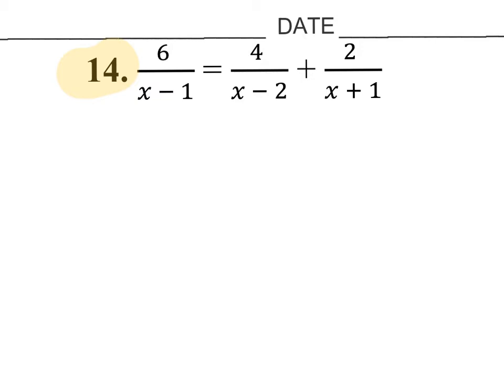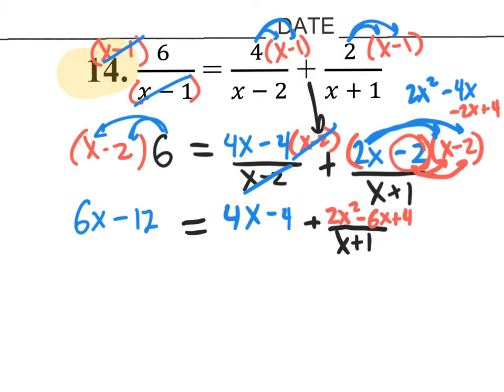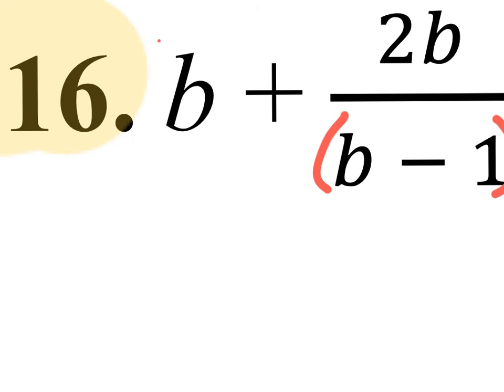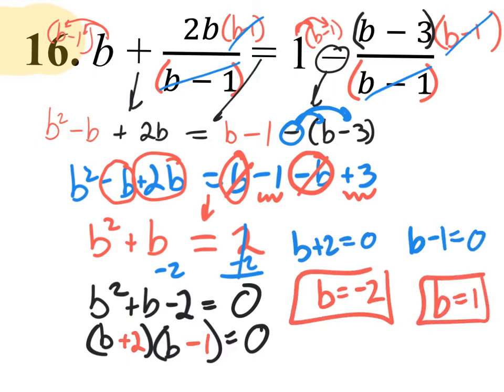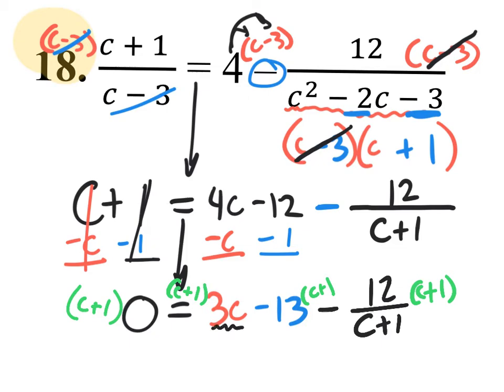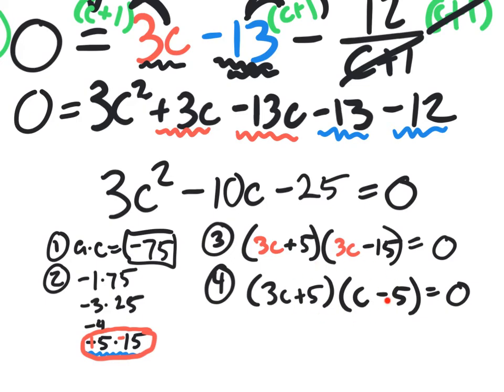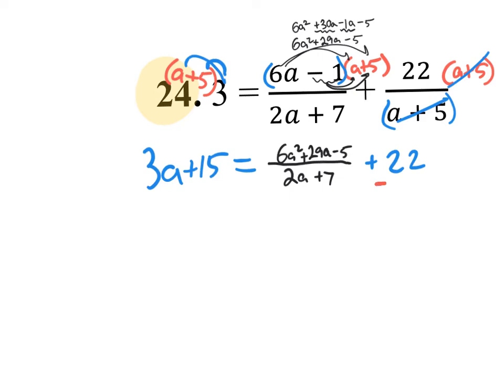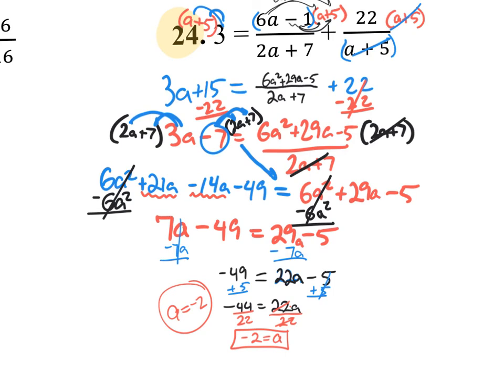8.6 WSP s 14, 16, 18 & 24